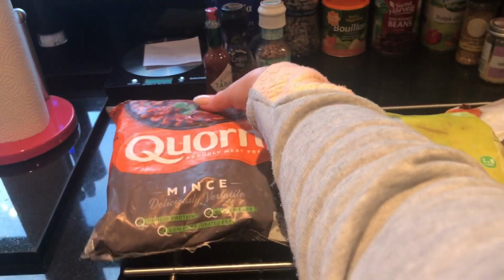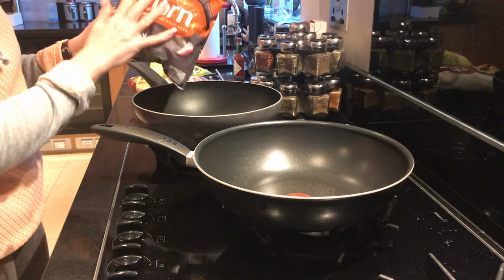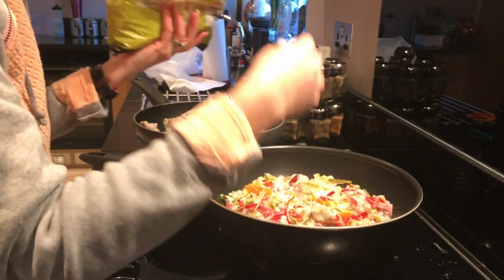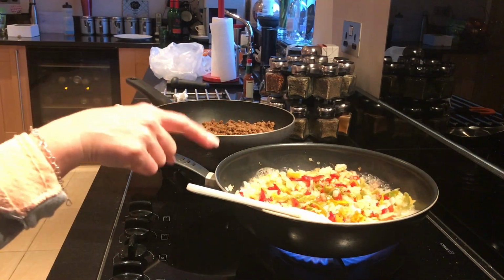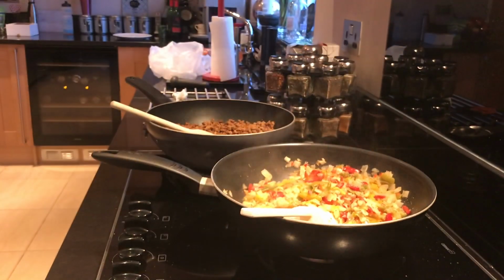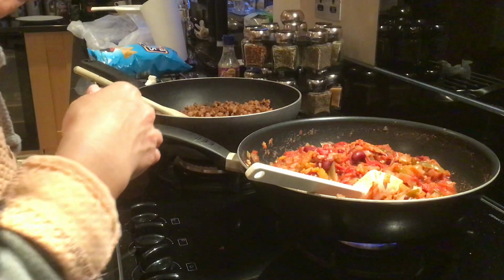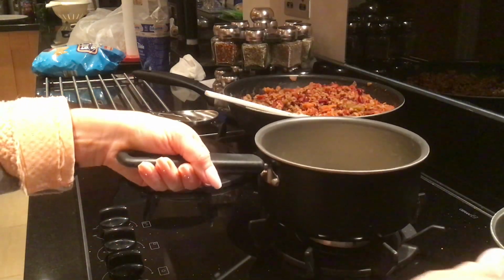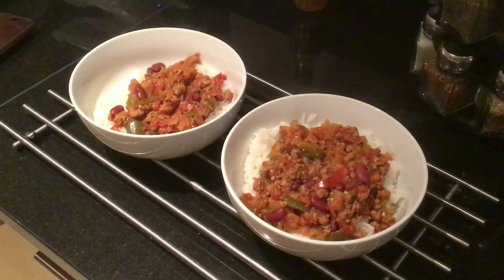Vegetarian Chilli - Quorn Chilli - Using Frozen & Dried/Cupboard Ingredients - Low Fat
As requested I’ve finally filmed a cooking video. I wanted to use up ingredients out of our freezer and cupboards rather than fresh ingredients, which would mean a trip to the supermarket which I’m trying to avoid at the moment (pandemic).

I love doing product reviews -